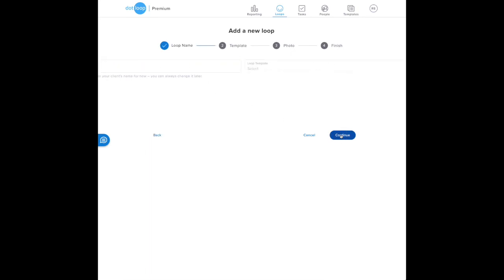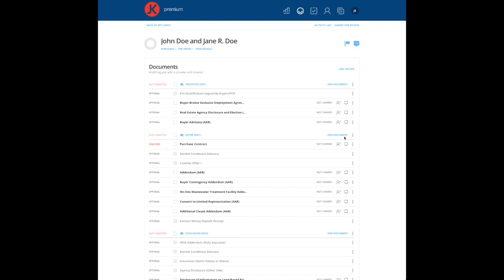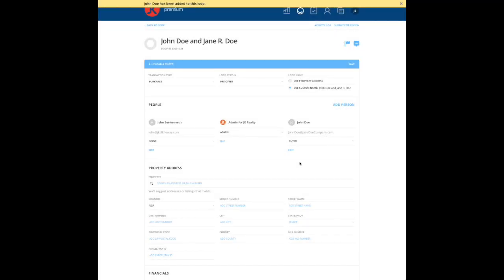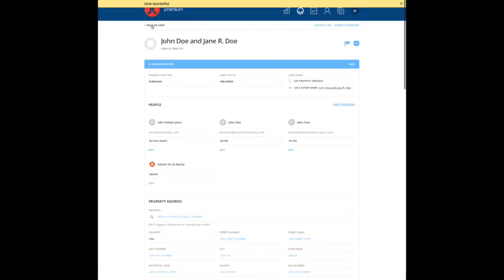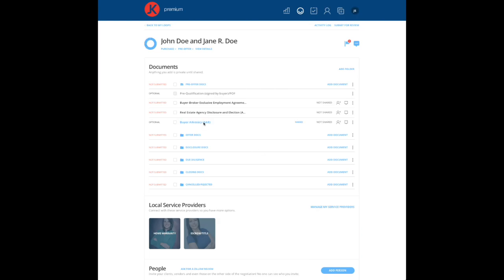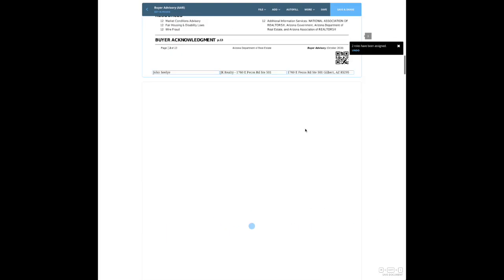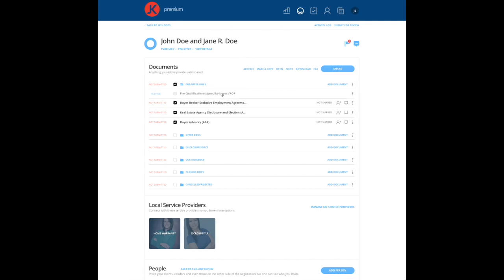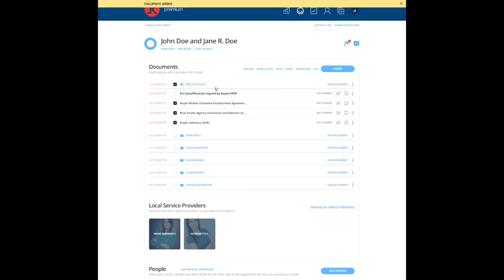Make Buyer Loop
This video is about Make Buyer Loop